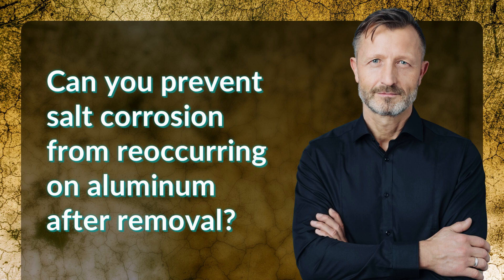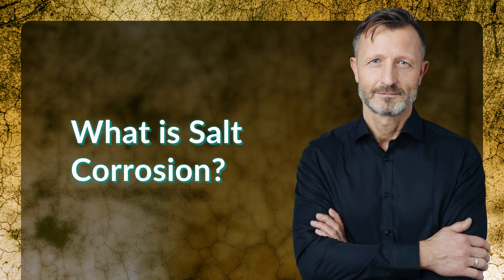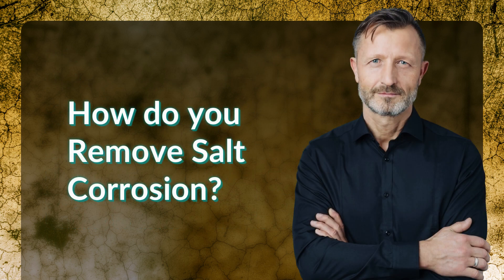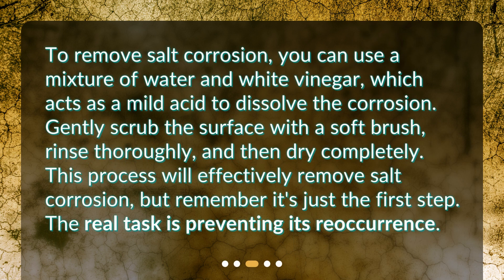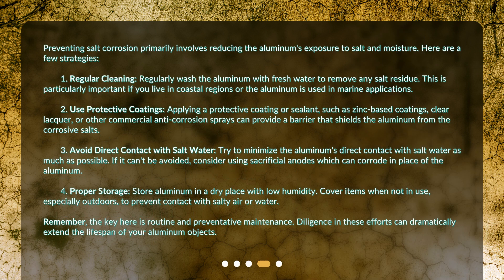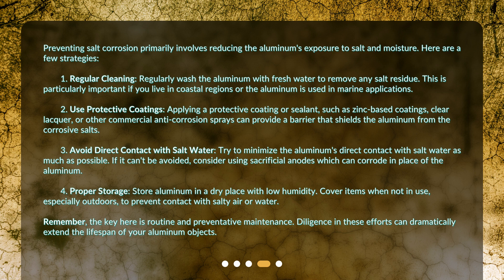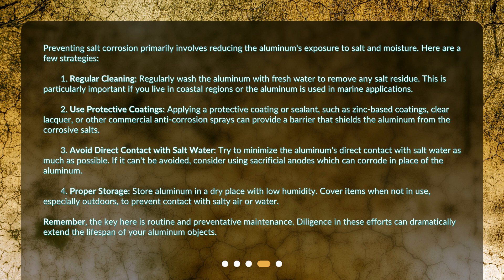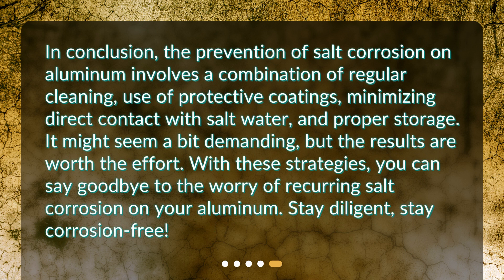Can you prevent salt corrosion from reoccurring on aluminum after removal?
Conquer Salt Corrosion: A Guide to Protecting Aluminum • Prevent Salt Corrosion on Aluminum: Extend the Life of Your Belongings! Learn how to remove and prevent salt corrosion on aluminum with this informative video guide. Discover the causes of salt corrosion, effective removal methods, and essential prevention strategies. Don't let salt ruin your aluminum - conquer corrosion and protect your investments today!

00:00 • Can you prevent salt corrosion from reoccurring on aluminum after removal?
00:27 • What is Salt Corrosion?
00:54 • How do you Remove Salt Corrosion?
01:21 • How do you Prevent Salt Corrosion from Reoccurring?